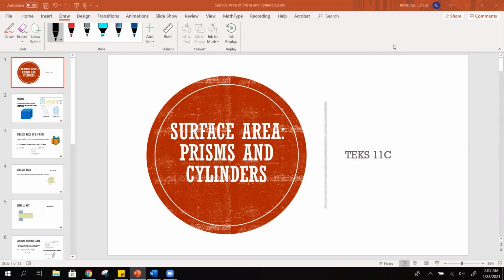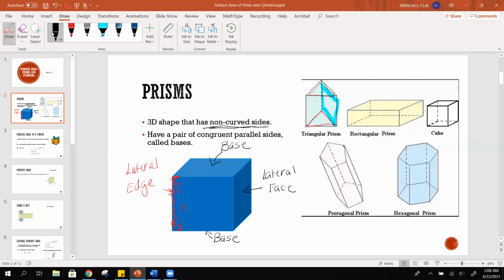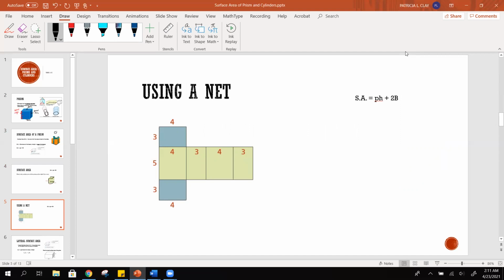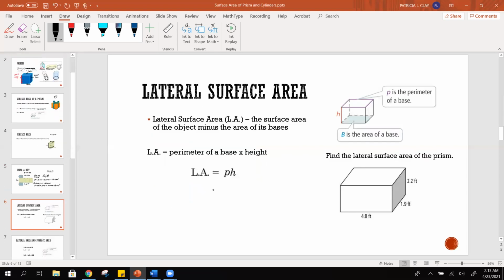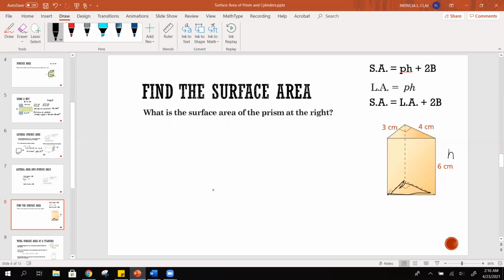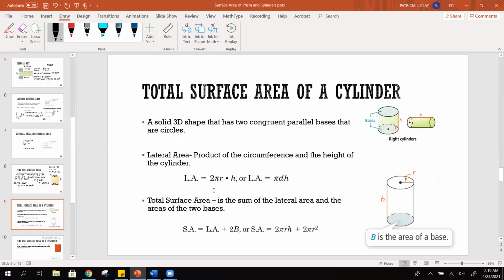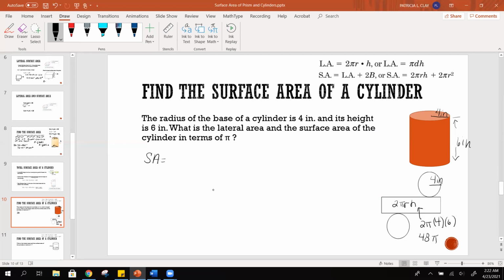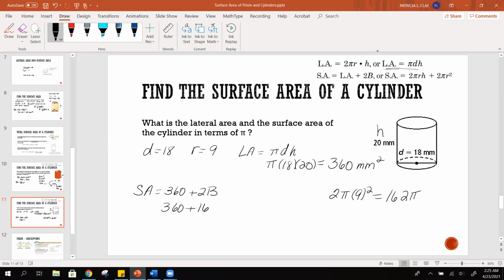Surface Area of Prisms and Cylinders